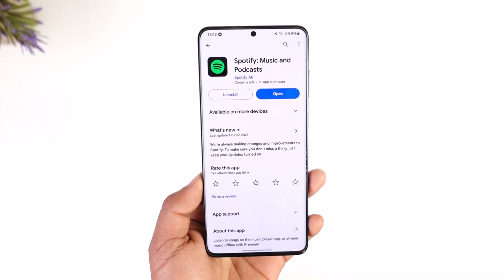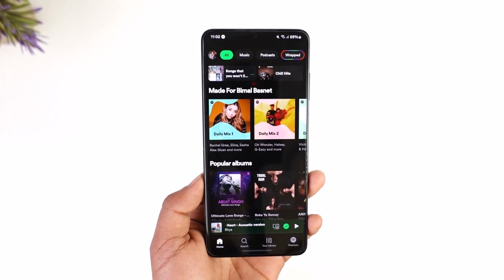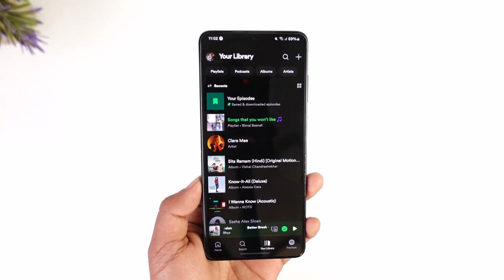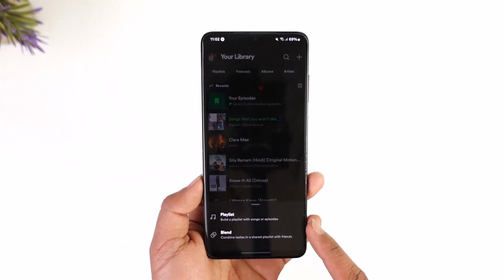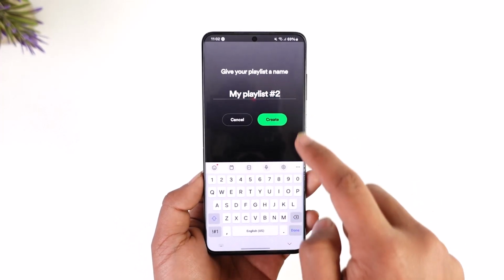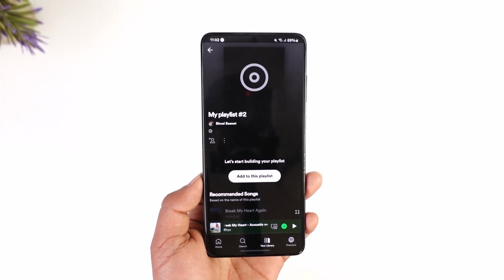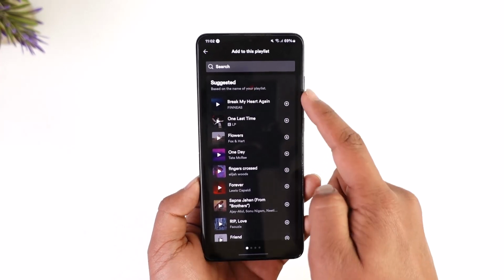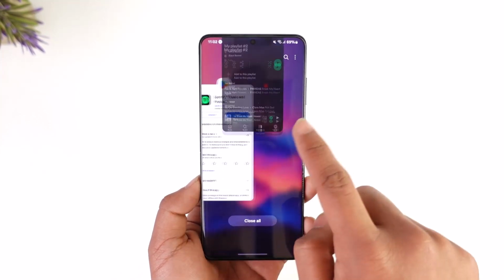How To Make A Playlist On Spotify !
In this tutorial video, I will simply show you how to make a playlist on Spotify.

~Chapters:
0:00 Introduction
0:11 Make a Playlist On Spotify
0:52 Conclusion